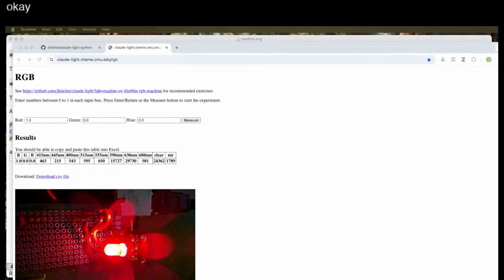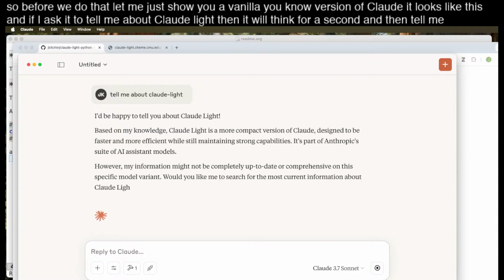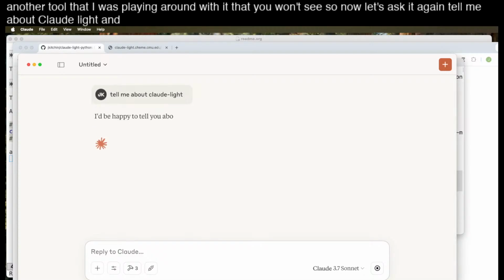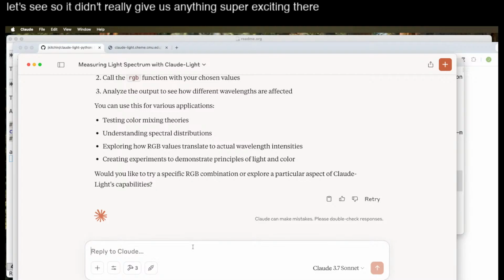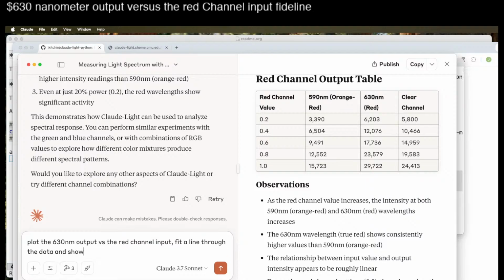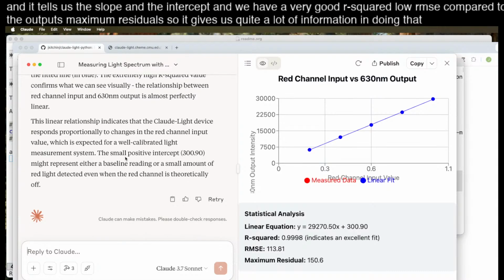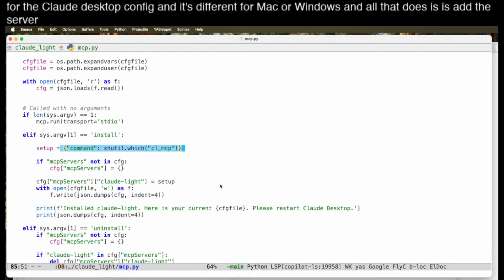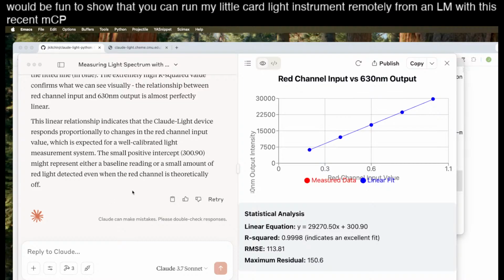Running Claude-Light from Claude Desktop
Anthropic released the Model Context Protocol (MCP) last fall. This allows you to connect Claude Desktop to local servers that can do things for you. Here we build an MCP server to run Claude-Light, a simple remote instrument you can do experiments with. We illustrate running an experiment by natural language prompting, including generating data, fitting and plotting a line through the data.